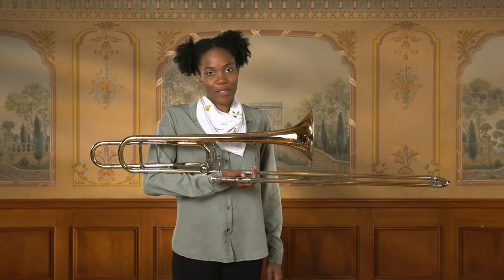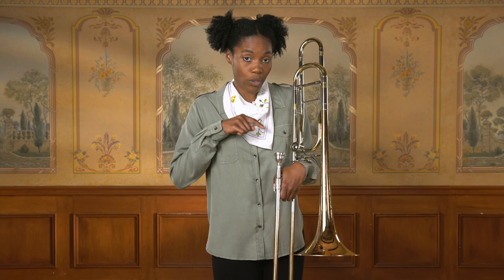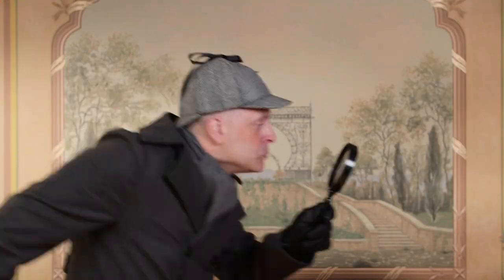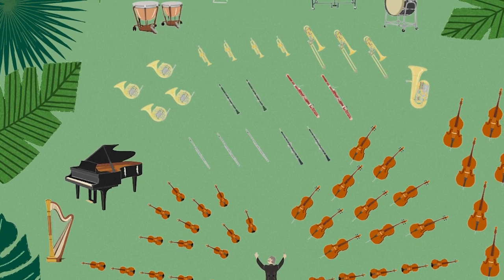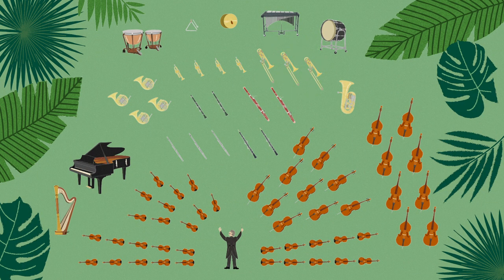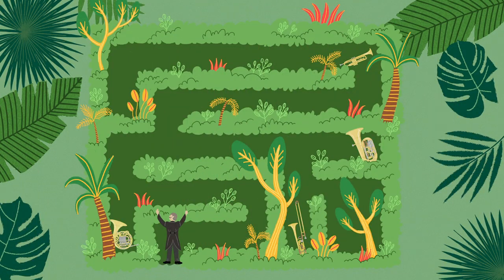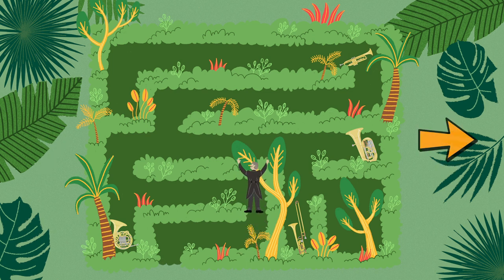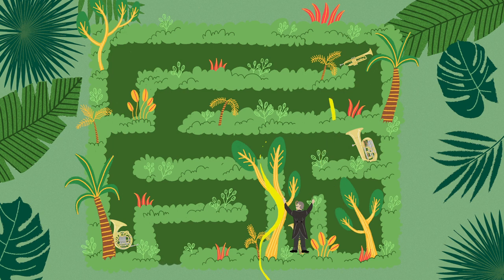Music Explorers | Trombone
Our trombone friend is lost in a maze! Will you help Major Scale rescue the trombone?

Check out the new video library – Music Explorers: Discover the Orchestra — on The Cleveland Orchestra’s website and YouTube channel.